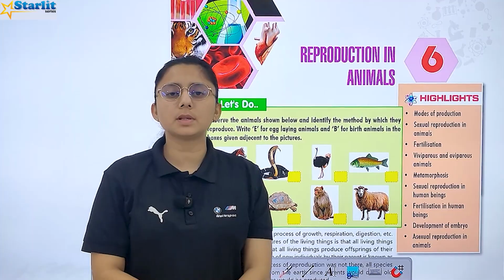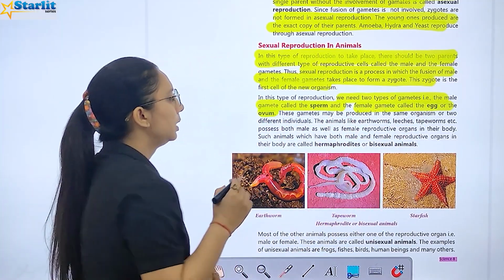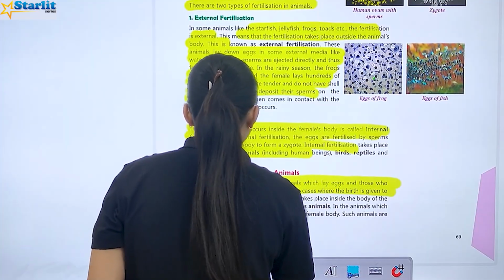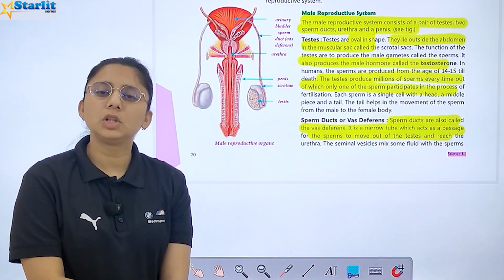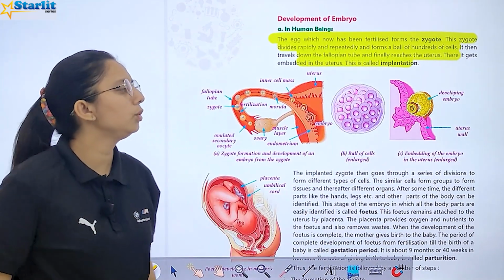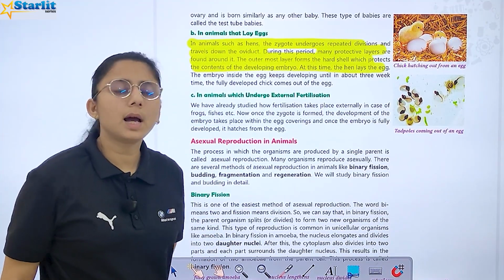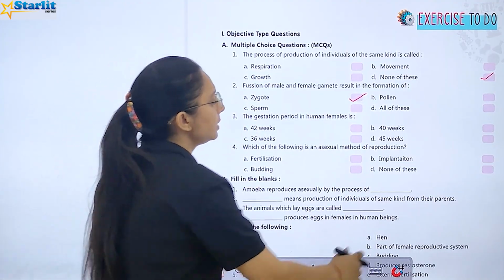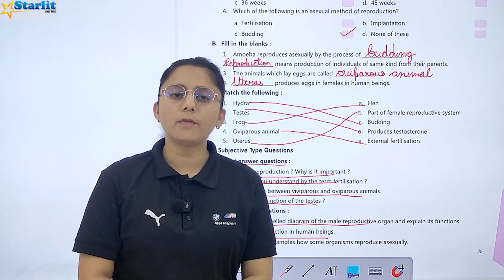STARLIT | SCIENCE-8 | CH-6 : REPRODUCTION IN ANIMALS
SCIENCE Class-8 Video Book  "REPRODUCTION IN ANIMALS"